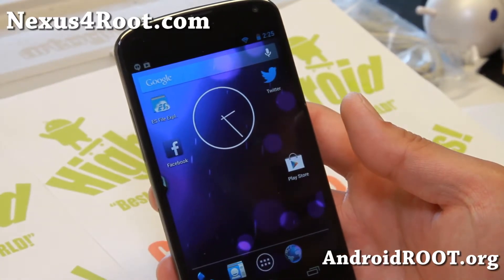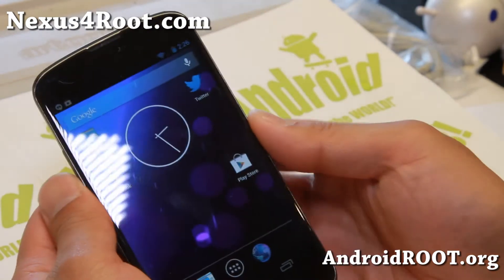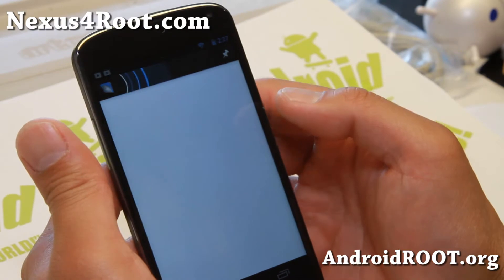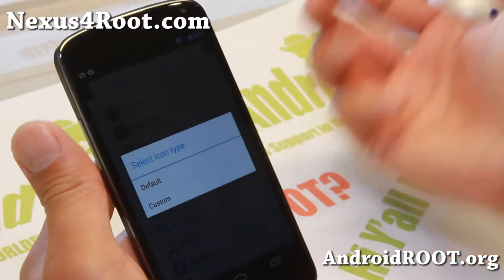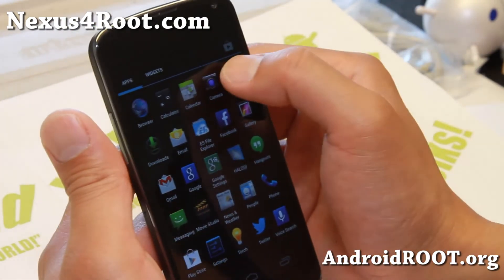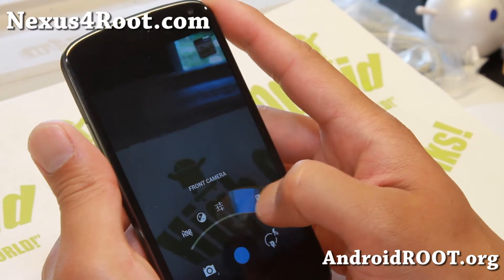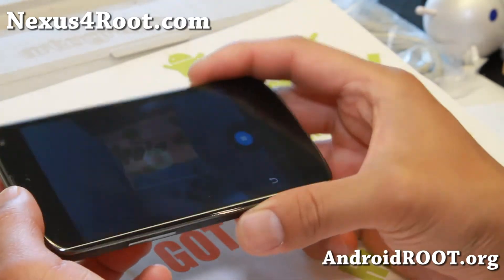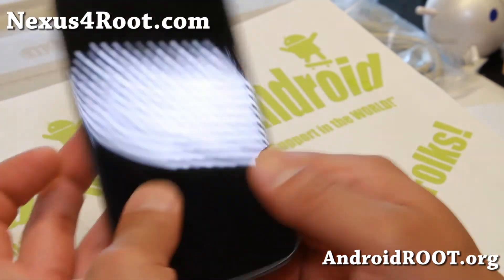ParanoidAndroid ROM v3.60 for Nexus 4!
Here's a quick overview of ParanoidAndroid ROM v3.60 for Nexus 4 Android smartphone users.